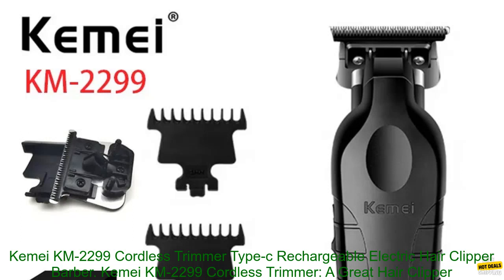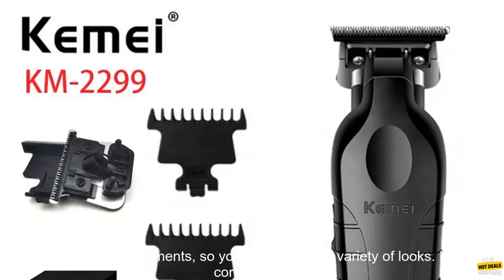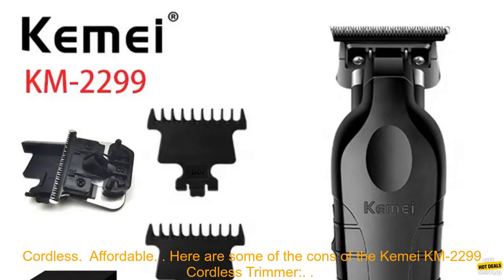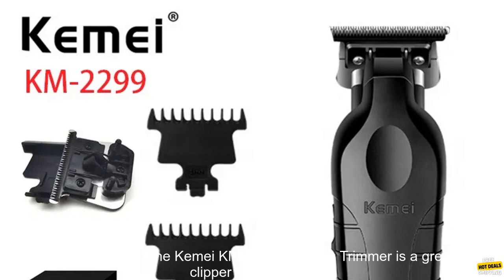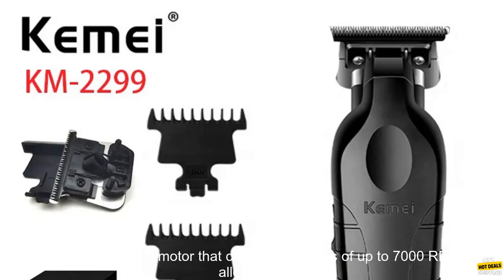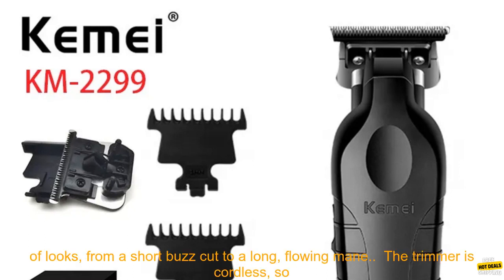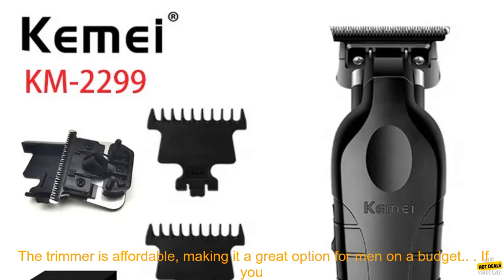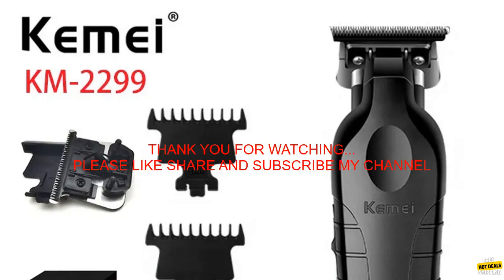1005005849584587 Kemei KM 2299 Cordless Trimmer Type c Rechargeable Electric Hair Clipp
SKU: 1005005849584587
Kemei KM-2299 Cordless Trimmer Type-c Rechargeable Electric Hair Clipper Barber Zero Gapped Finish Hair Cutting Machine 7000RPM
**Kemei KM-2299 Cordless Trimmer: A Great Hair Clipper for Men**

The Kemei KM-2299 Cordless Trimmer is a great hair clipper for men. It is lightweight and easy to use, with a powerful motor that can handle even the thickest hair. The trimmer comes with a variety of attachments, so you can achieve a variety of looks. It is also cordless, so you can use it anywhere.

Here are some of the pros of the Kemei KM-2299 Cordless Trimmer:

* Powerful motor
* Versatile with a variety of attachments
* Cordless
* Affordable

Here are some of the cons of the Kemei KM-2299 Cordless Trimmer:

* The battery life is not very long
* The plastic housing feels cheap
* The instructions are not very clear

Overall, the Kemei KM-2299 Cordless Trimmer is a great hair clipper for men. It is affordable, versatile, and easy to use. If you are looking for a good hair clipper, I would definitely recommend this one.

**Here are some additional details about the Kemei KM-2299 Cordless Trimmer:**

* The trimmer has a powerful motor that can reach speeds of up to 7000 RPM. This allows it to cut through even the thickest hair with ease.
* The trimmer comes with a variety of attachments, including a comb guide, a detailer, and a nose and ear trimmer. This allows you to achieve a variety of looks, from a short buzz cut to a long, flowing mane.
* The trimmer is cordless, so you can use it anywhere. This is great for touch-ups or for styling your hair on the go.
* The trimmer is affordable, making it a great option for men on a budget.

**If you are looking for a great hair clipper for men, I would definitely recommend the Kemei KM-2299 Cordless Trimmer. It is affordable, versatile, and easy to use.**
cordless, hair clipper, hair cutting machine, km-2299, rechargeable, electric, barber, zero gapped, finish, 7000rpm